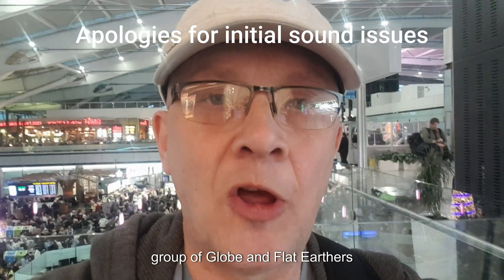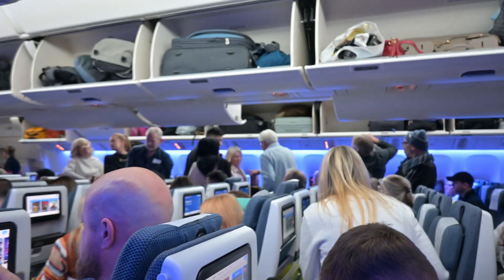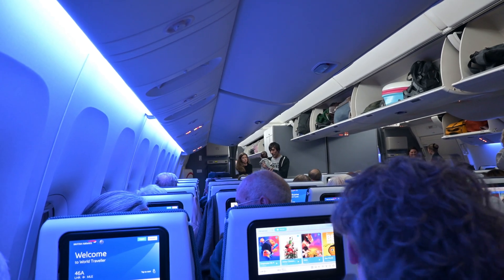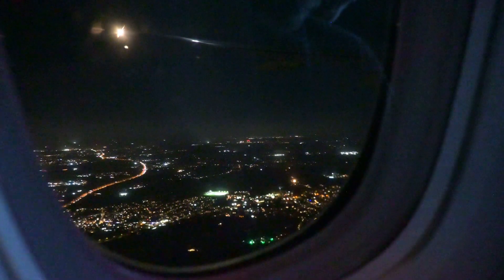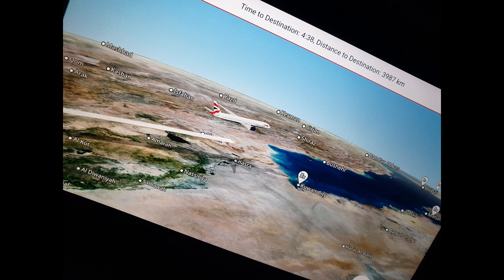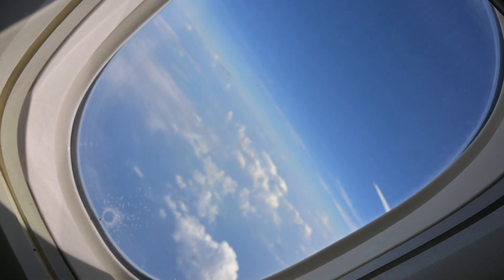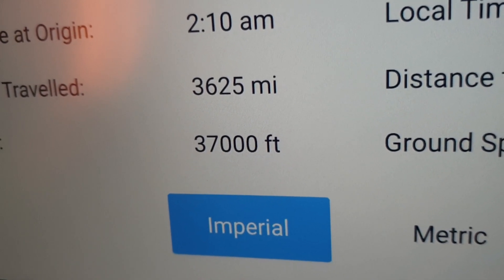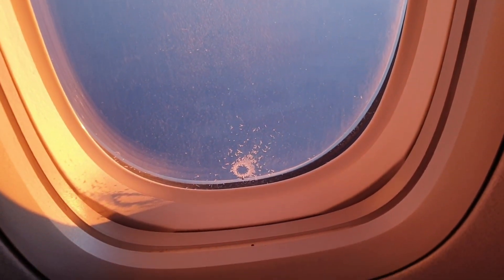Flat Earth - Aircraft Nose dip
Flat Earthers claim that if the Earth were a globe, aircraft would have to dip there noses - well let's have a look and see...